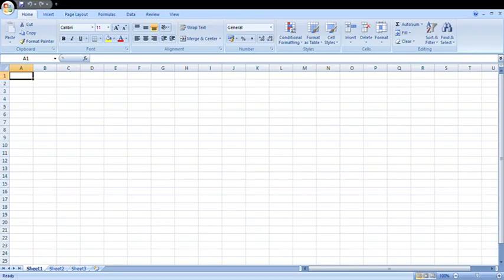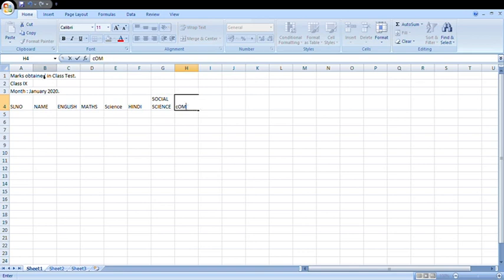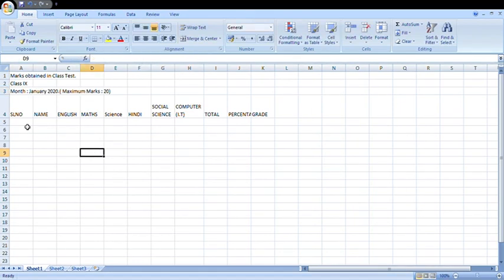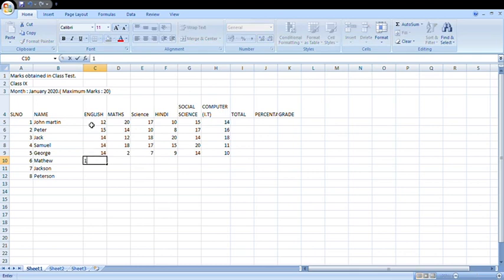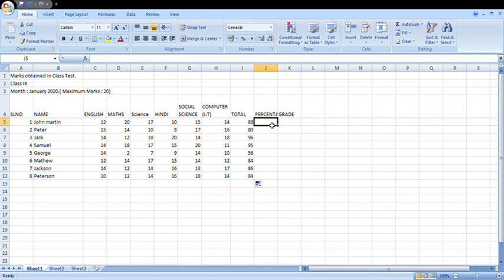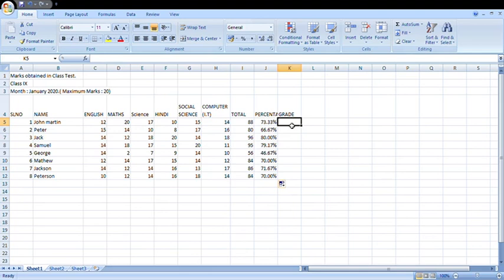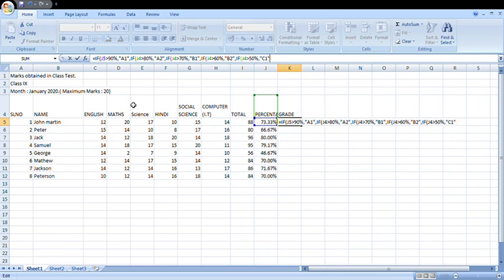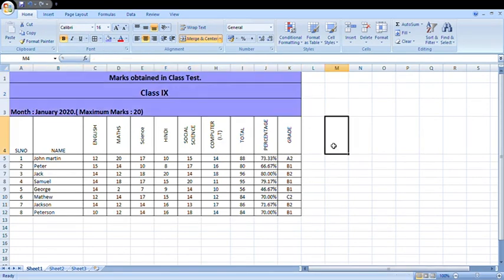Basic_Marksheet for class IX students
For practical